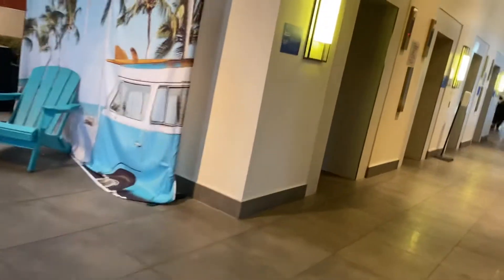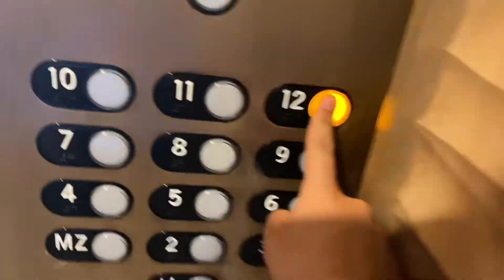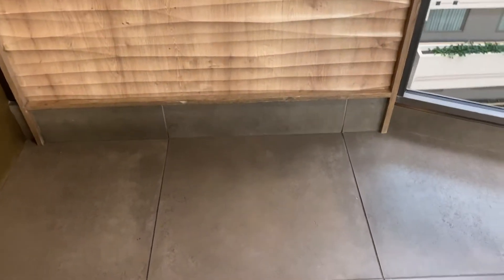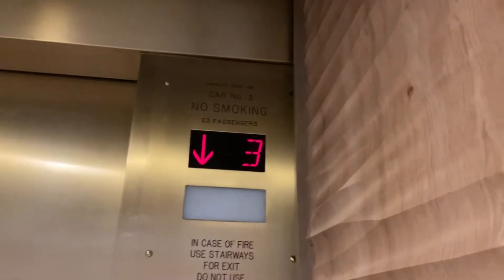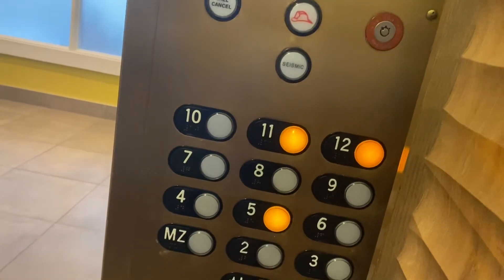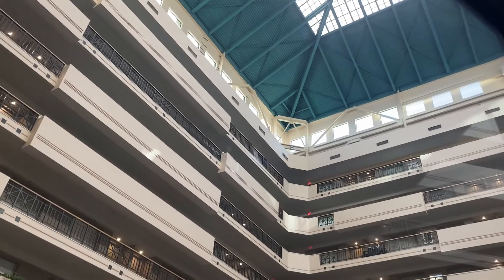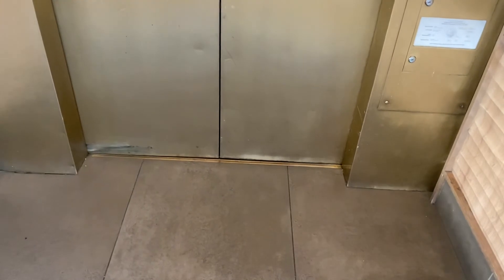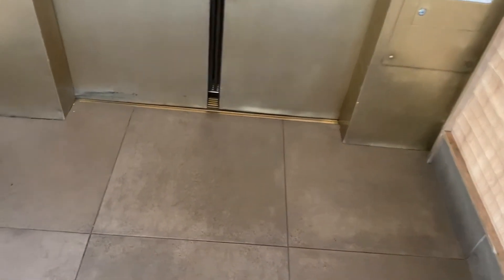Beautiful Gold Glass Westy/Monty traction elevators @ Embassy Suites Downtown San Diego